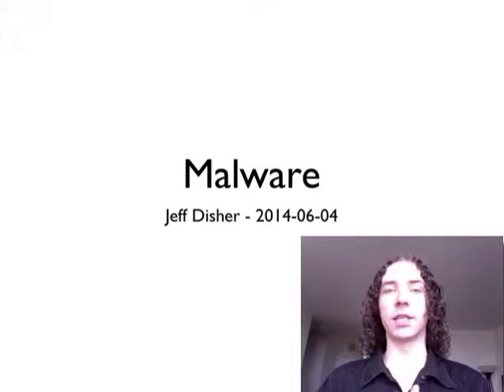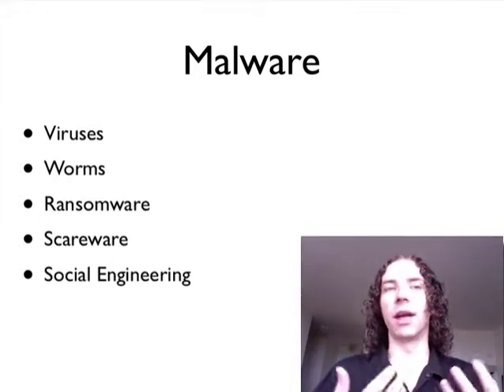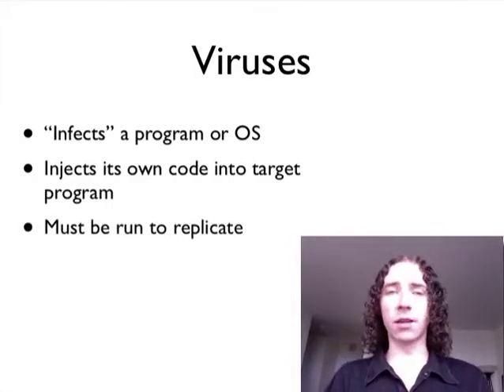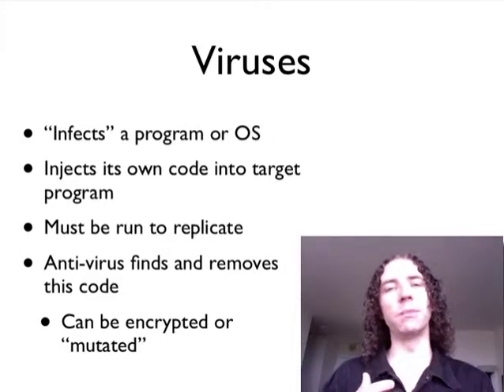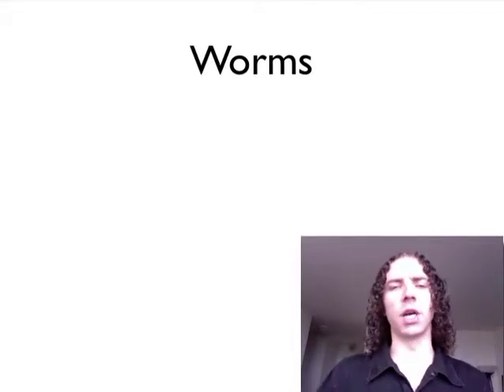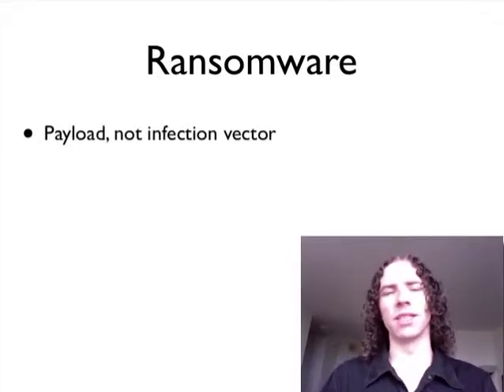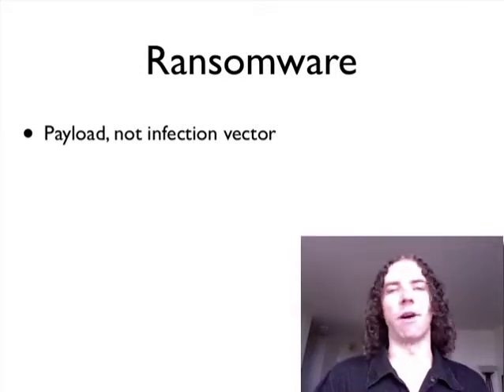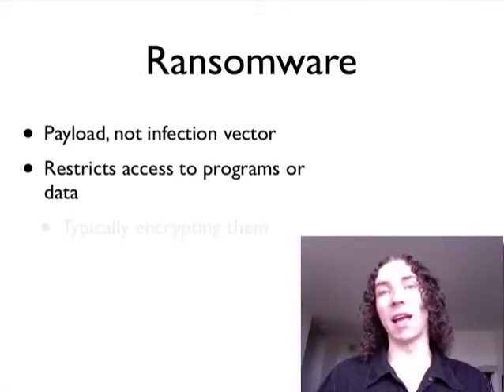Malware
I talk through what is meant by viruses, worms, ransomware, scareware, trojan horses, and white hats.  This discussion doesn't go into detail but explains generally what these mean, what they do, and how to protect yourself from these or understand them.